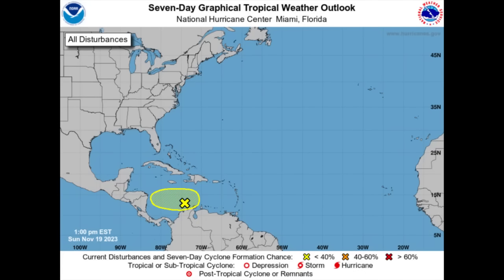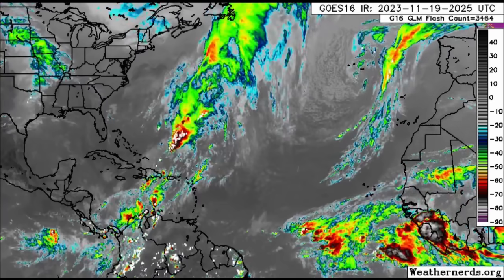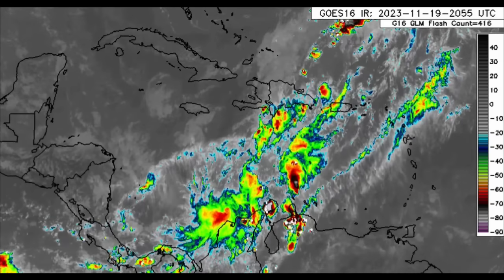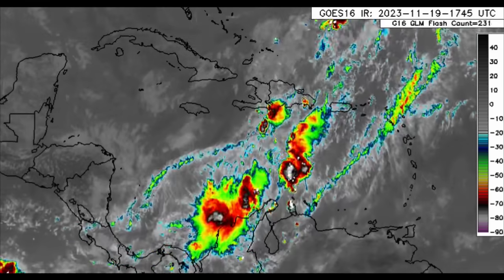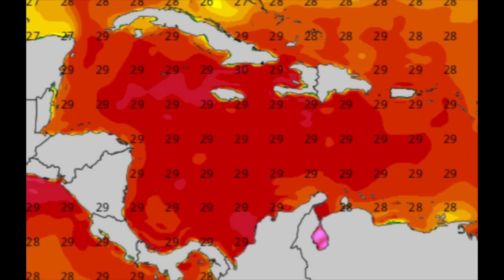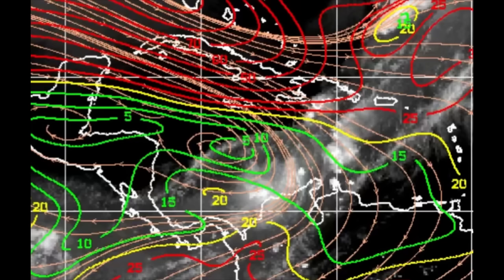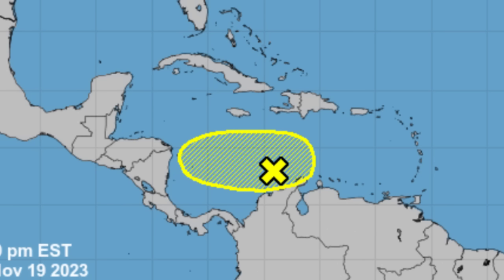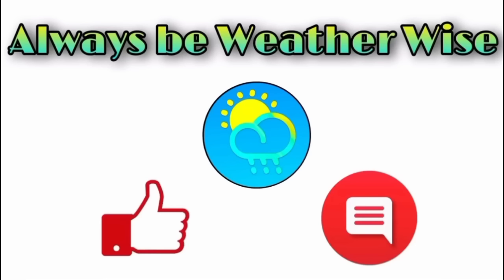New area to watch for development in the Caribbean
There's a low chance that we may see development in the Caribbean over the coming days and is certainly something worth watching.